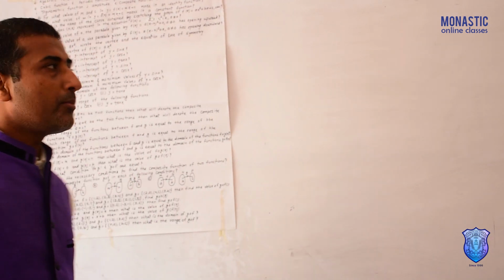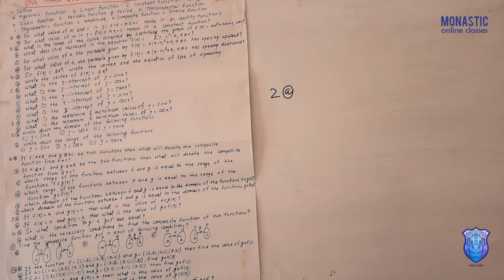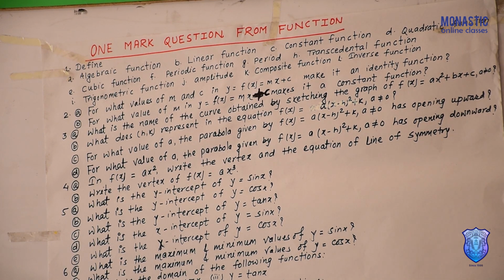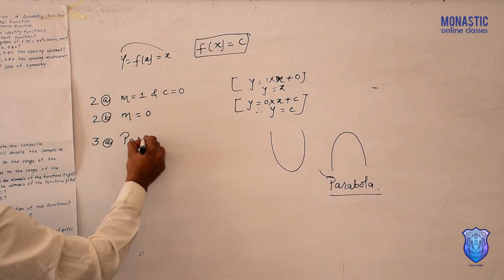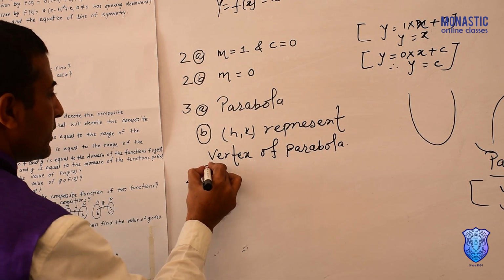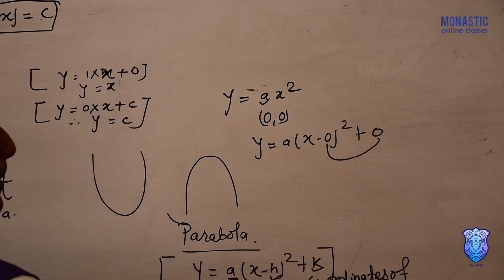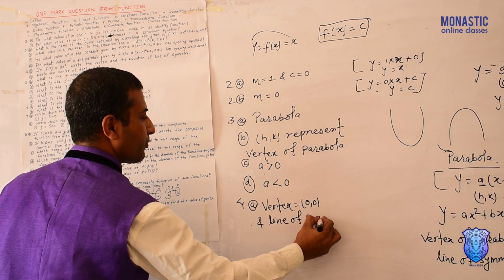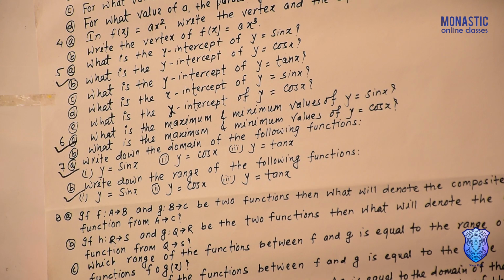Class 9 &10 C. Maths Geometry Part -4 | By Shailendra Jha Sir | Monastic Online Classes